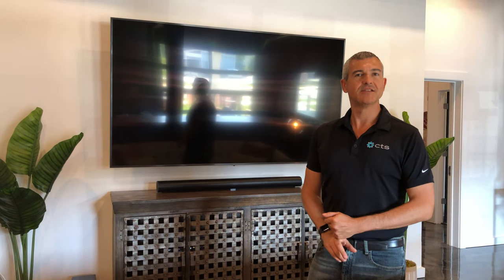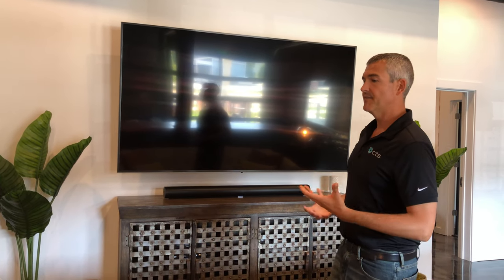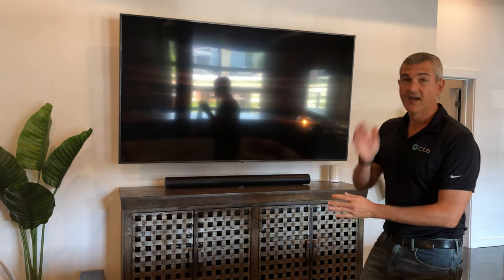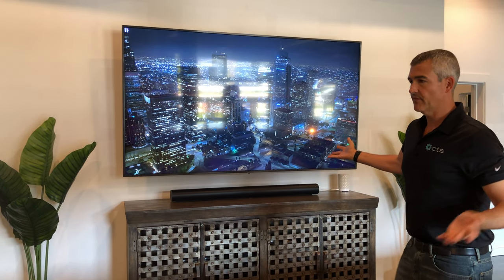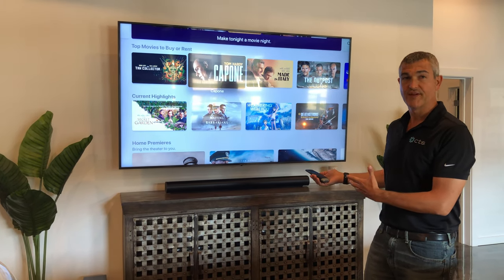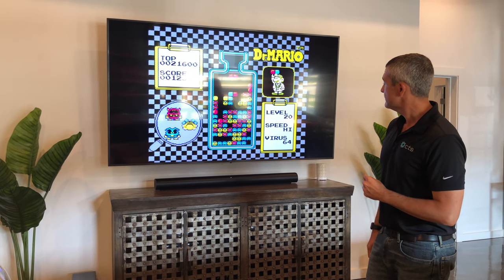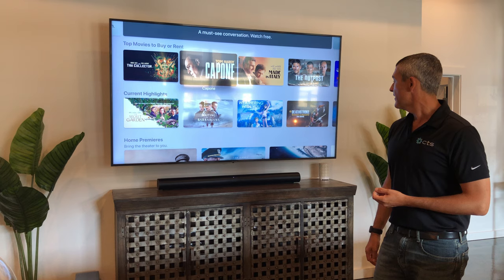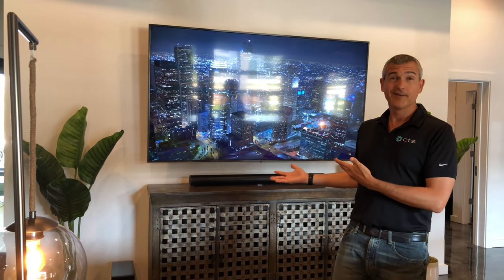Octiv Row: Check out our Voice Activated Theater System!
Check out the technology amenities CTS installed in the clubhouse and the apartments of Octiv Row the latest addition to the Spectra Student Living family. This state of the art clubhouse features a YouTube Room, voice activated home theater system with 85" TV, wireless charging stations, large 65" TVs on two patios as well as wireless charging stations and 65" in TVs provided in the living room units.

In this information video, our president Travis Street covers all of the cool things you can do with the massive 85" voice activated theater system. Watch Apple TV and stream your ipad or iphone, play Xbox One Playstation 4, or go retro with our Nintendo Classic. Or... bring your own gaming system to play. Control it all with the sound of your voice!